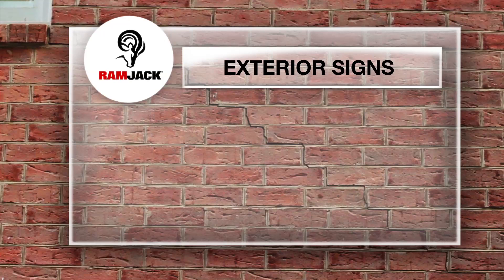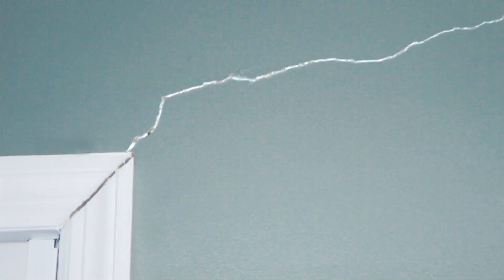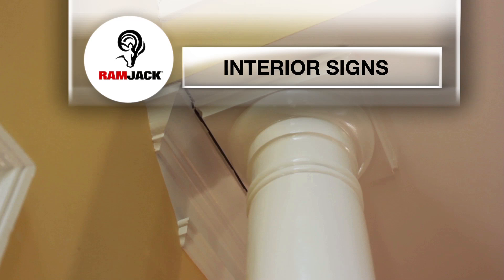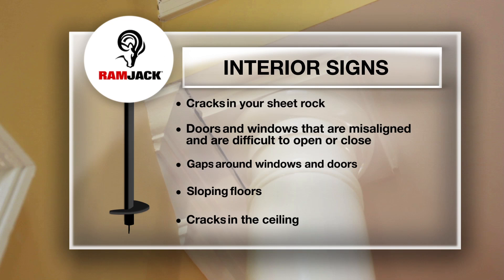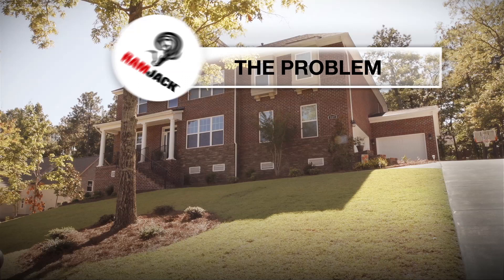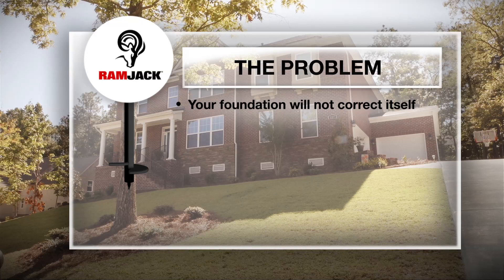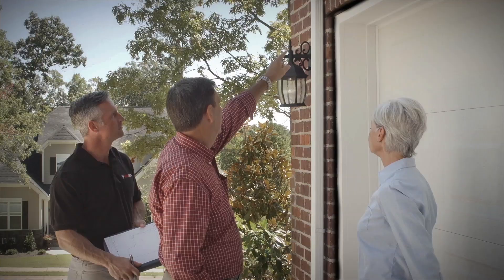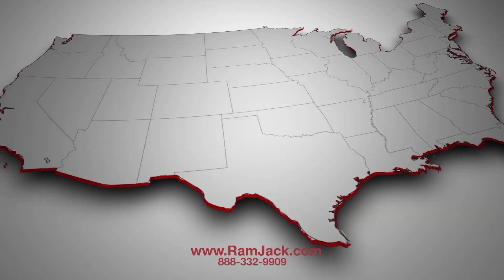Part 1 - The Problem | Ram Jack Series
Foundation failure isn't always obvious.  But there are some common signs that a structure's stability is compromised.  Knowing what those signs are can help you recognize foundation issues before things get out of hand.

This video is part one of four of the Ram Jack Series.